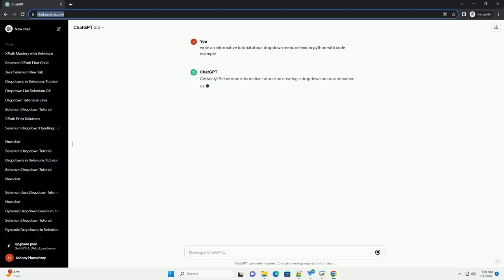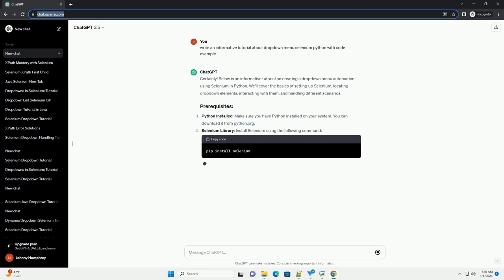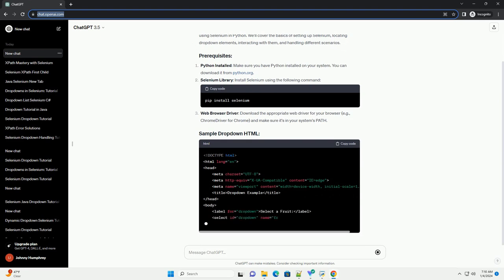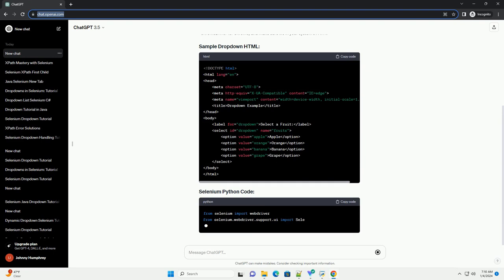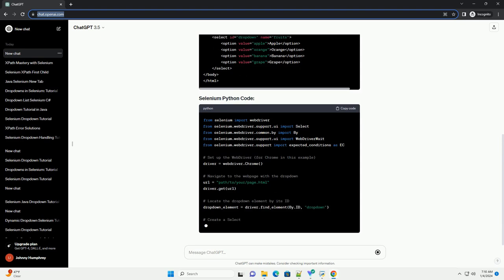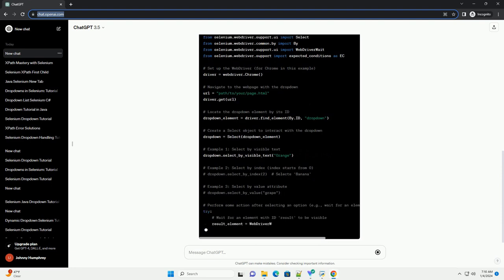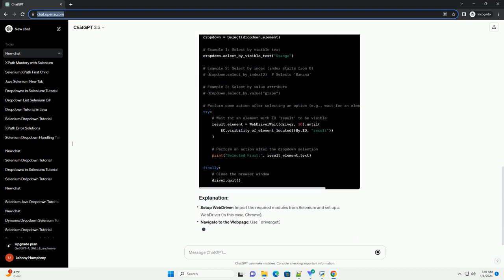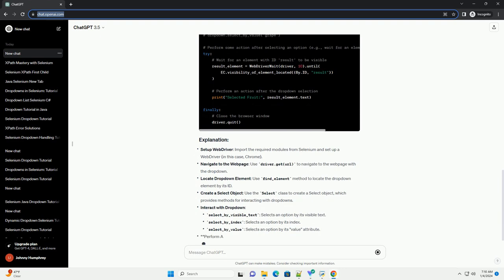dropdown menu selenium python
Certainly! Below is an informative tutorial on creating a dropdown menu automation using Selenium in Python. We'll cover the basics of setting up Selenium, locating dropdown elements, interacting with them, and handling different scenarios.
Python Installed: Make sure you have Python installed on your system. You can download it from python.org.
Selenium Library: Install Selenium using the following command:
Web Browser Driver: Download the appropriate web driver for your browser (e.g., ChromeDriver for Chrome) and make sure it's in your system's PATH.
Setup WebDriver: Import the required modules from Selenium and set up a WebDriver (in this case, Chrome).
Navigate to the Webpage: Use driver.get(url) to navigate to the webpage with the dropdown.
Locate Dropdown Element: Use find_element method to locate the dropdown element by its ID.
Create a Select Object: Use the Select class to create a Select object, which provides methods for interacting with dropdowns.
Interact with Dropdown:
Perform Actions After Selection: Use WebDriverWait to wait for an element to be visible and perform actions after the dropdown selection.